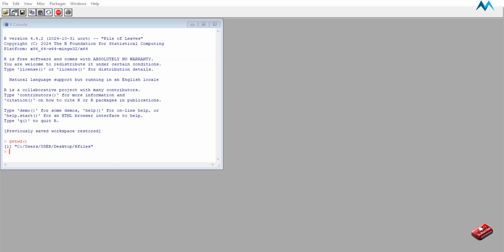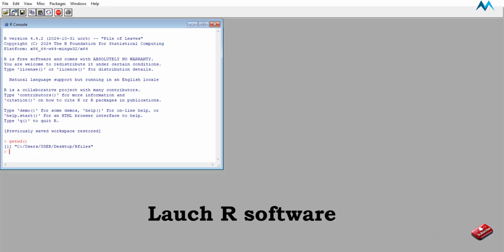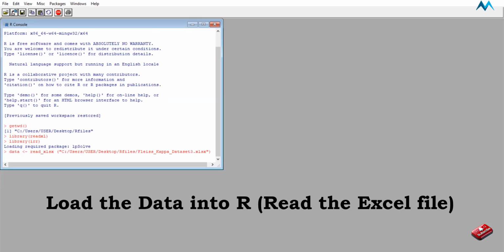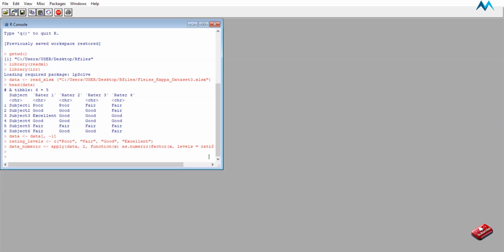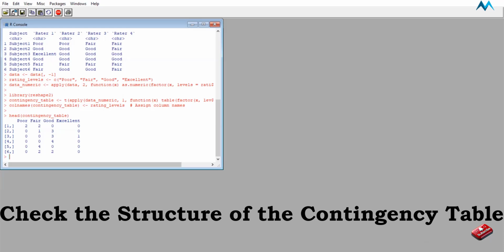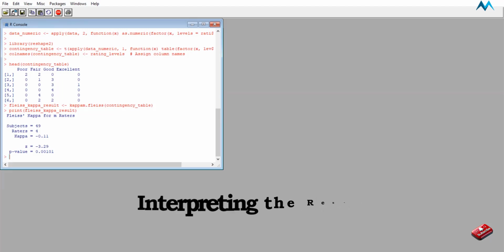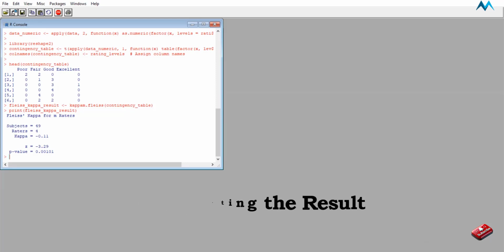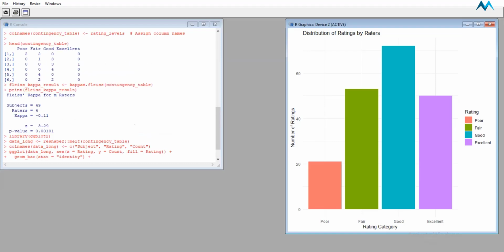How to run Fleiss Kappa Reliability Analysis in R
In this tutorial, you will learn how to calculate and interpret Fleiss' Kappa in R, a statistical measure used to assess inter-rater reliability when more than two raters are involved. Also the video shows you how to set up dataset, use the appropriate R packages, and understand the output for research or analysis needs.